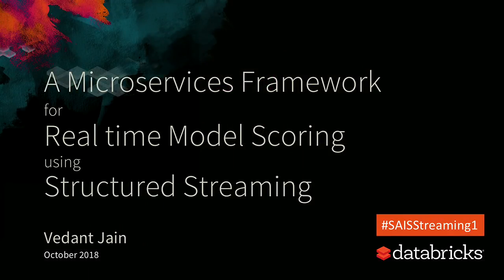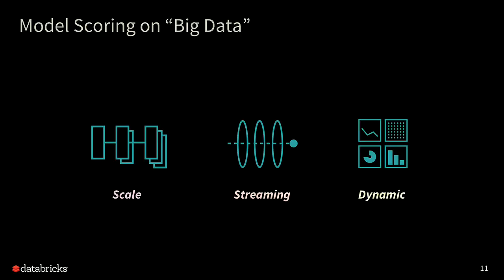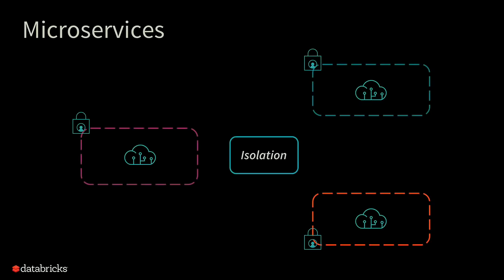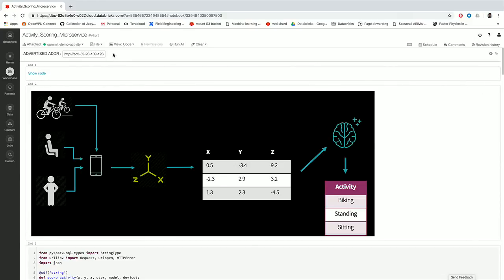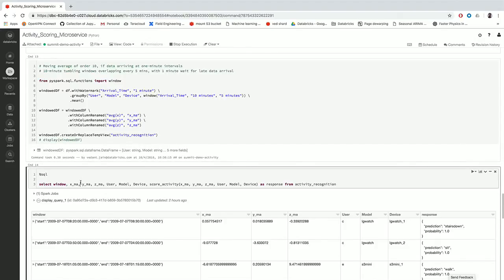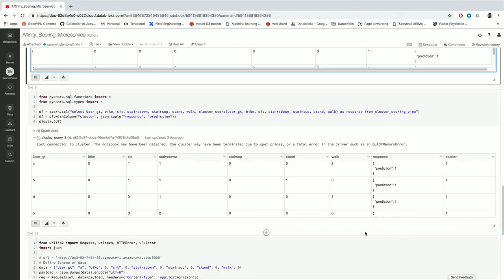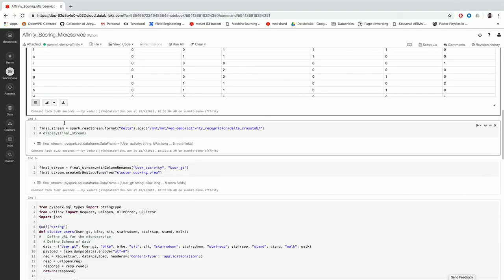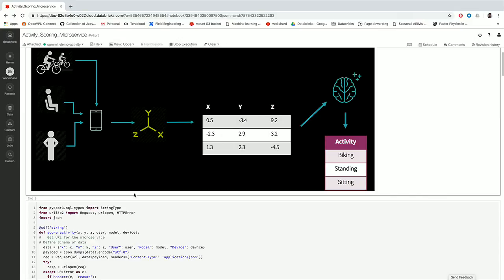A Microservices Framework for Real Time Model Scoring aUsing Structured Streaming with Vedant Jain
Open-source technologies allow developers to build microservices framework to build myriad real-time applications. One such application is building the real-time model scoring. In this session, we will showcase how to architect a microservice framework, in particular how to use it to build a low-latency, real-time model scoring system. At the core of the architecture lies Apache Spark's Structured Streaming capability to deliver low-latency predictions coupled with Docker and Flask as additional open source tools for model service. In this session, you will walk away with: * Knowledge of enterprise-grade model as a service * Streaming architecture design principles enabling real-time machine learning * Key concepts and building blocks for real-time model scoring * Real-time and production use cases across industries, such as IIOT, predictive maintenance, fraud detection, sepsis etc.